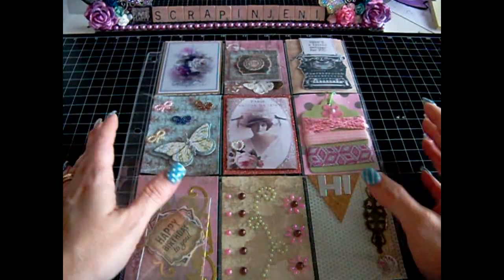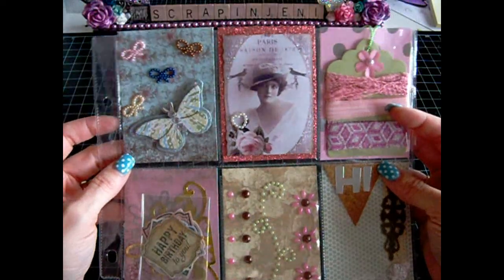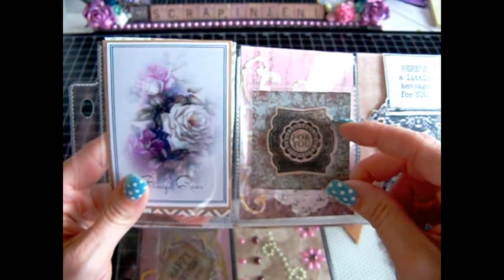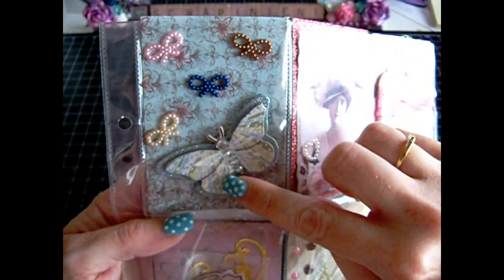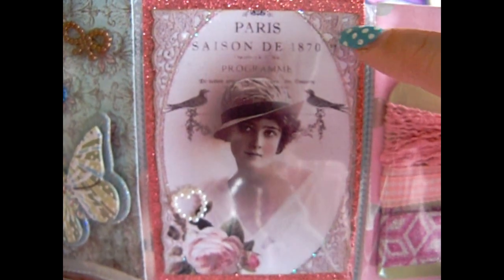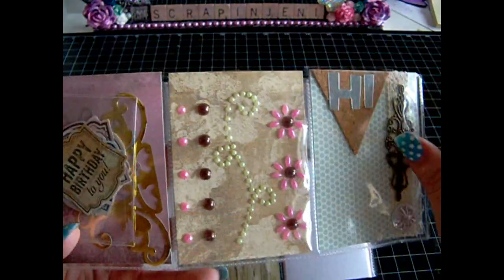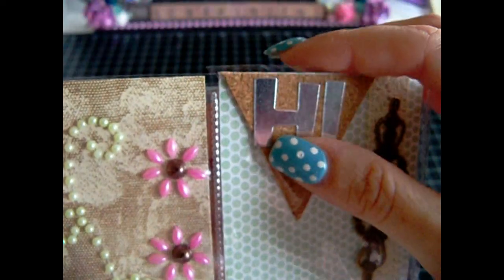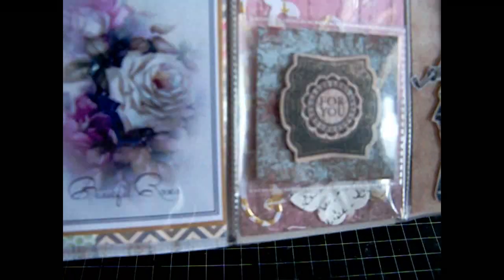My first Set of Pocket Letters